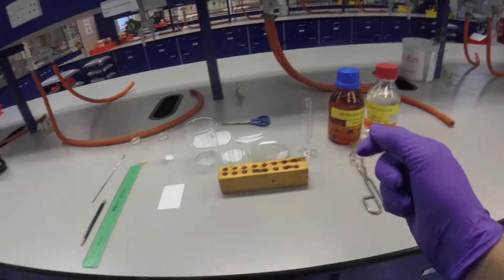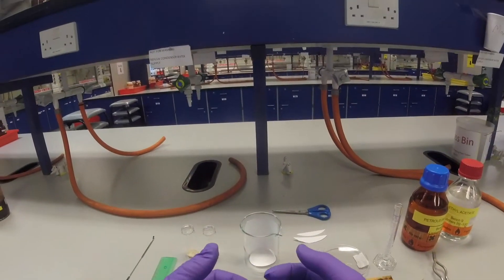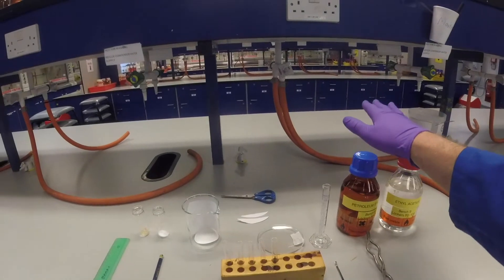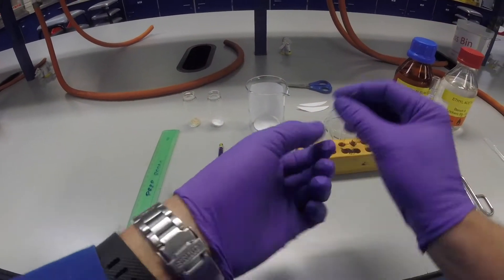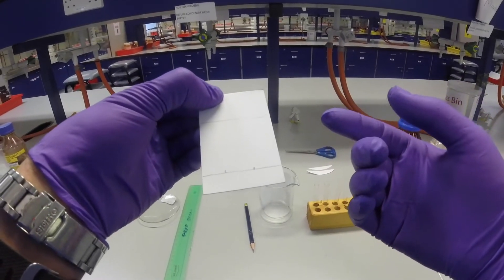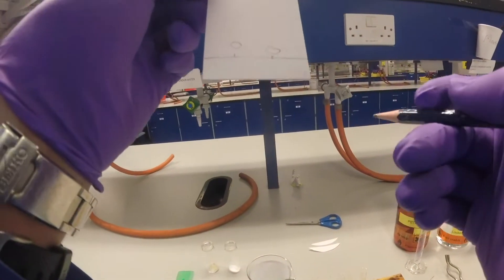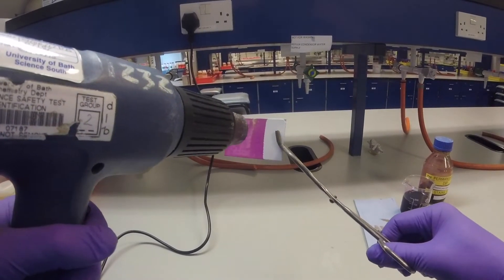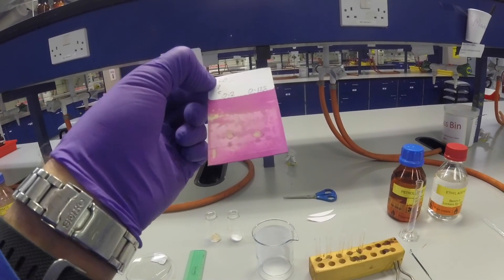Thin Layer Chromatography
Dr Stephen Flower from the Department of Chemistry demonstrates Thin Layer Chromatography